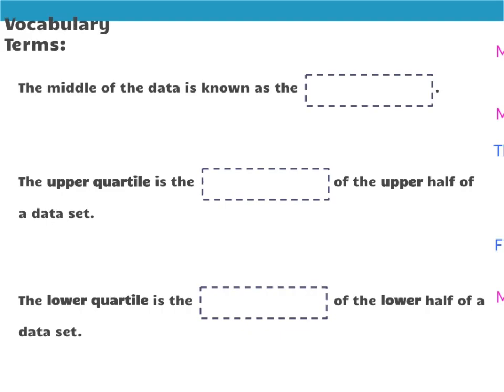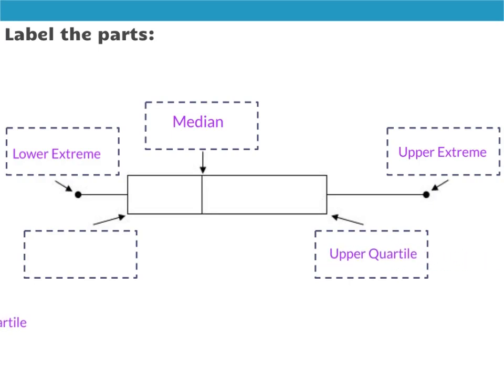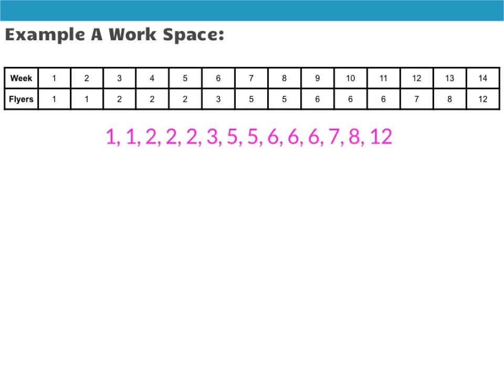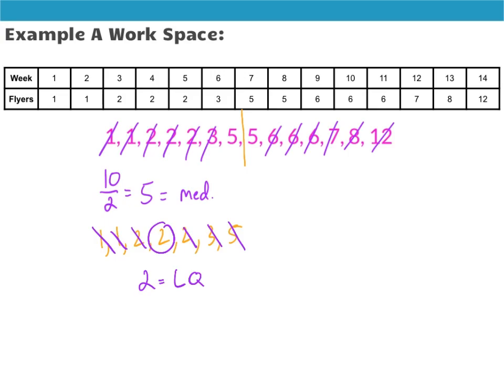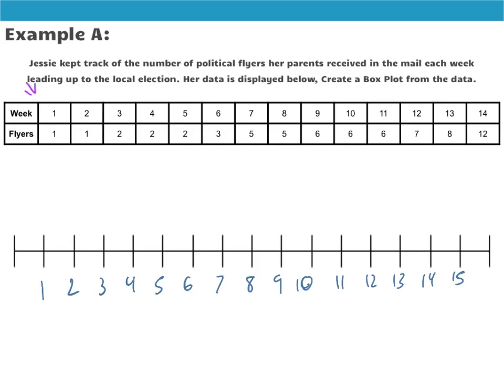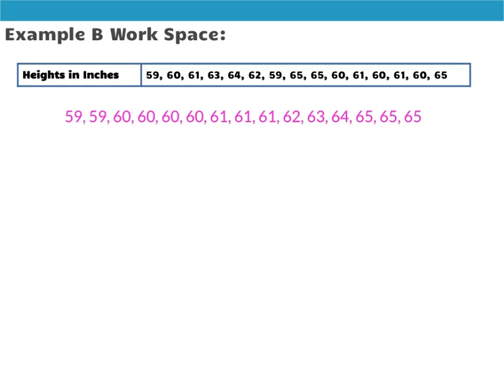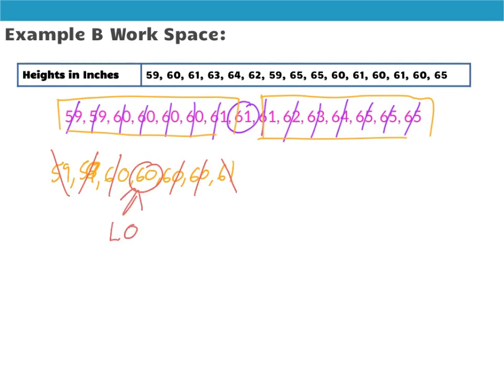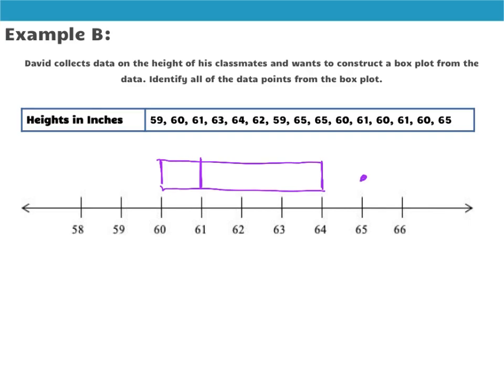Pre-Algebra: Constructing Box Plots